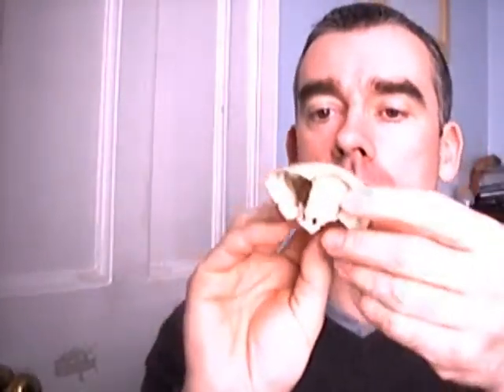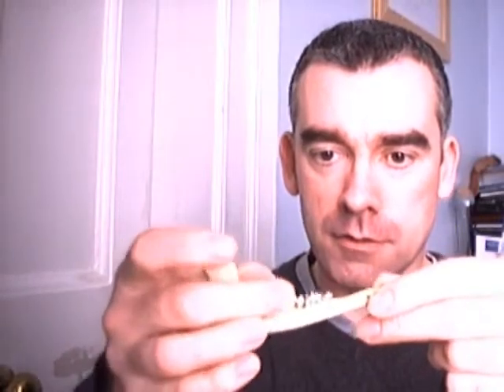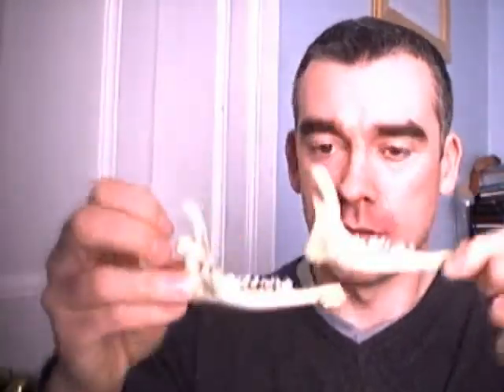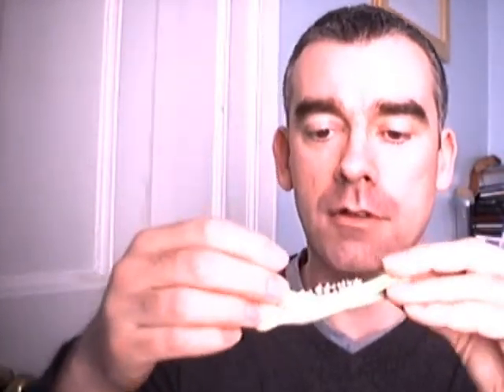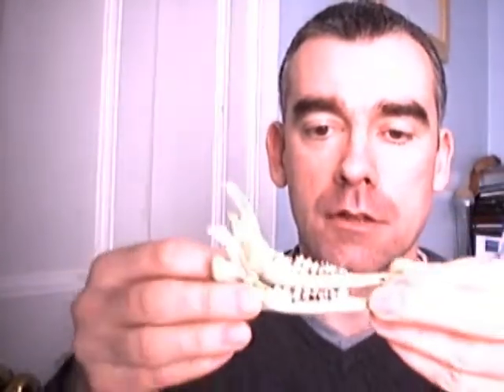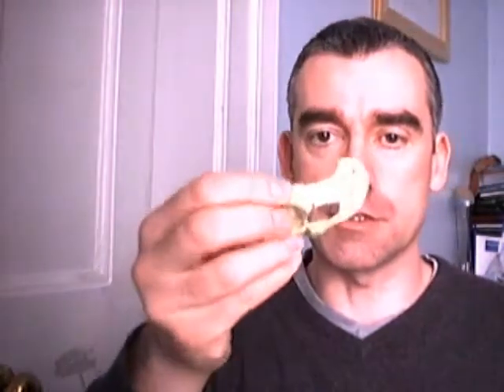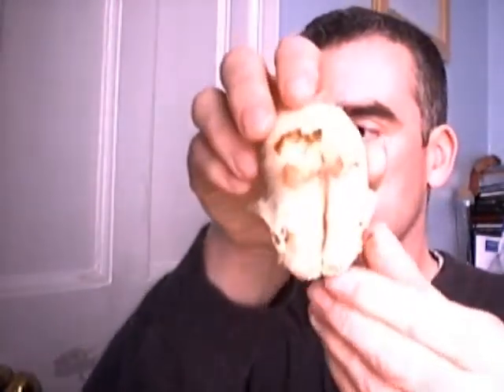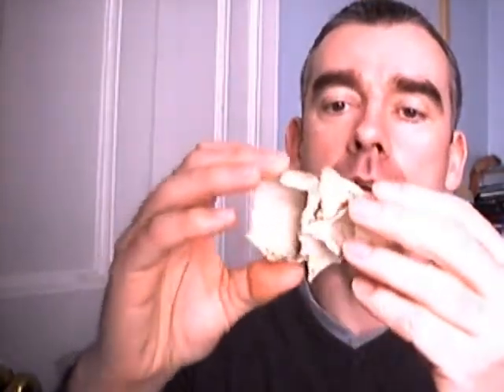Dem bones...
Harking back to one of the first 'Walking The Dog' blogs where I showed you the place where a fawn decomposed into the earth. Well, here's the evidence!